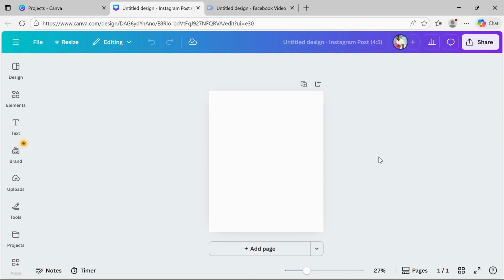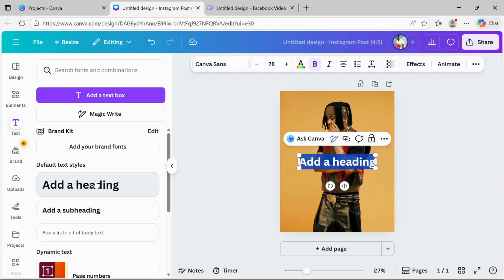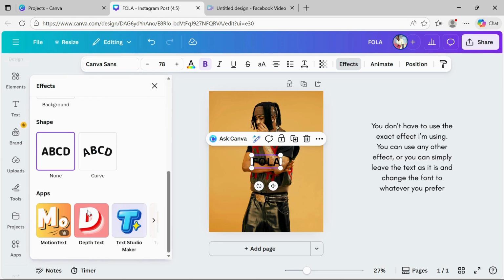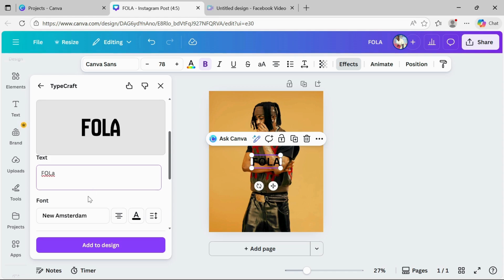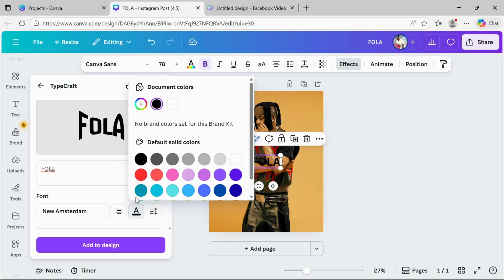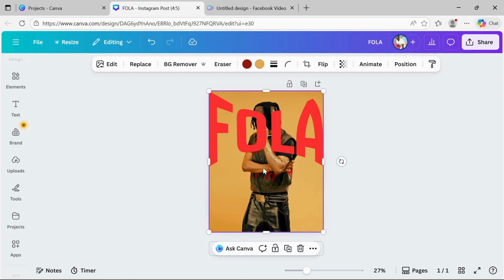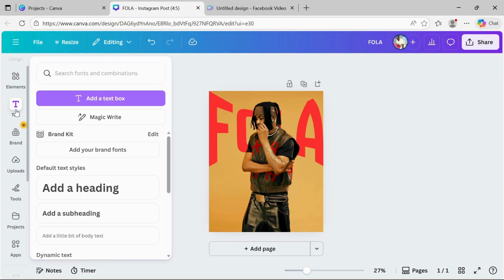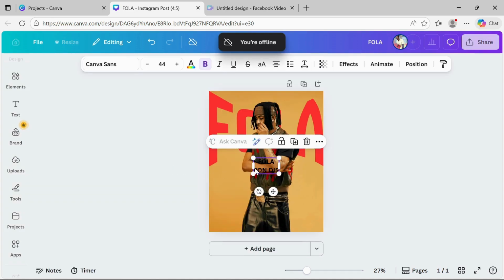Best Text Overlay Design in Canva (Easy Method)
Best text overlay design in Canva using an easy and beginner-friendly method.
In this video, you’ll learn how to create clean and professional text overlay layouts in Canva for thumbnails, posters, flyers, and social media designs.

This method works step by step and is perfect if you want your designs to look clear, modern, and well-balanced.

This tutorial works on both Canva Free and Canva Pro.